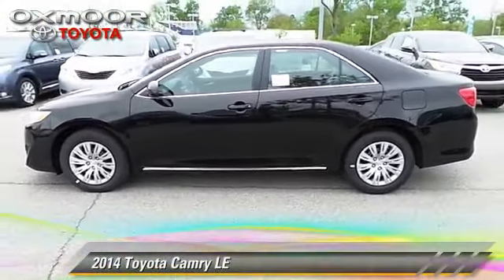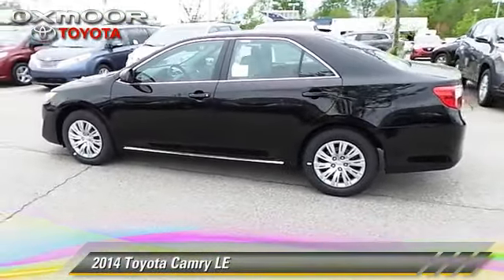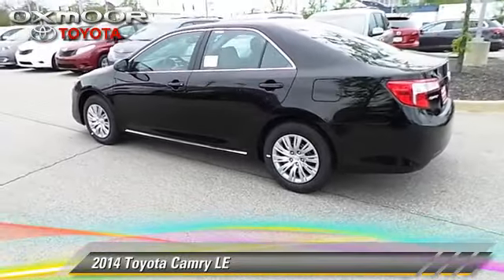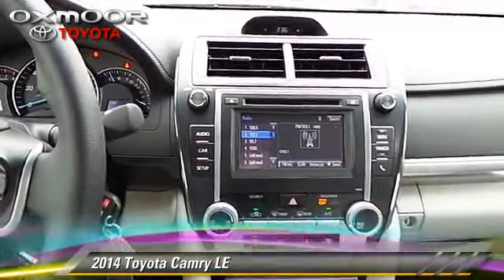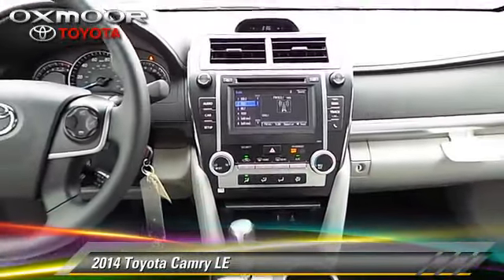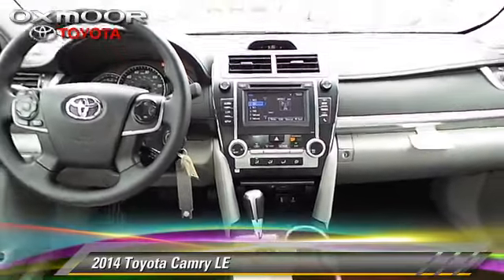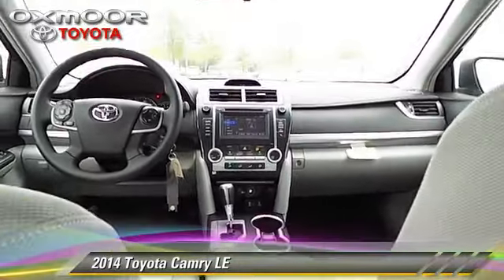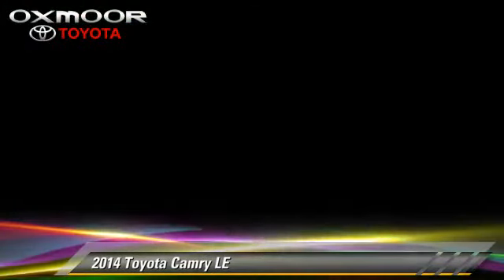Oxmoor Toyota, Louisville KY 40222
[DFIN:3:2985619:I:1679:4EEA750A:e3b92a4395490e93f65449ec2bcf308c]